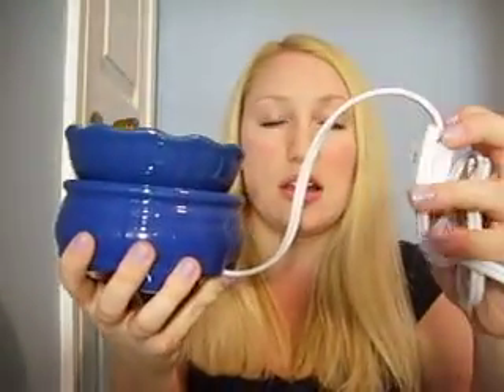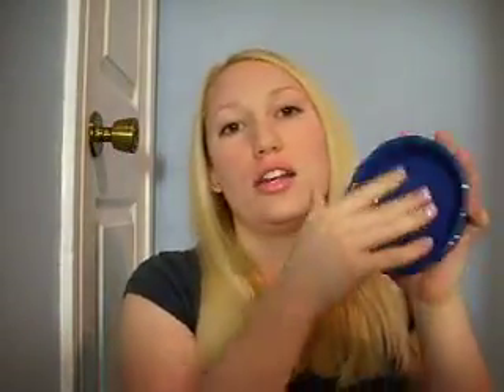Candles By Victoria Haul - Spring Time Scents! :)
Hi there lovely people!  Here's a new CBV haul...my favorite!  :)  Hope you enjoy!!  Please post your comments & questions!  :)

Scents mentioned:
Coco Lime Cooler
Whiskey Sour
Springdipity
White Nectarine & Pink Coral
Oatmeal Milk & Honey
Exotic
Cotton Candy
Strawberry Angel Food Cake
Bear Claws
Fresh Cut Grass
Orange Caramel Biscotti
Melon Ball
Enchanted Apple
Apple Vanilla
Fruit Your Cares Away
Key Lime Pie
Whistlin' Dixie
Coopertone
Bouquet
Coconut Hibiscus
Endless Love
Forbidden Fantasy
Blackberry Amber
Green Tea & Cucumber
Tropic Wind
Pink & Lime
Christmas Lane